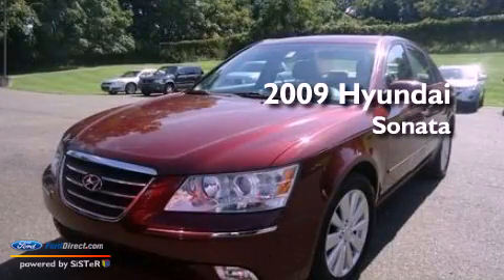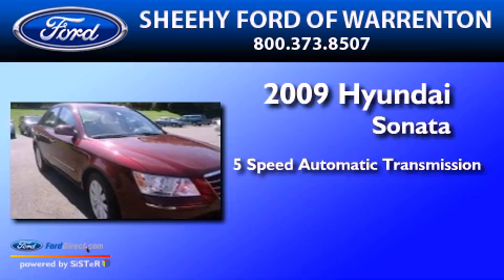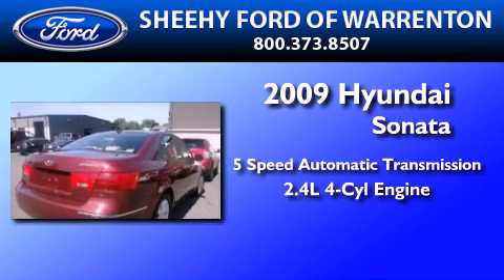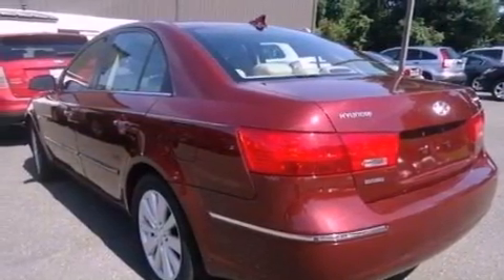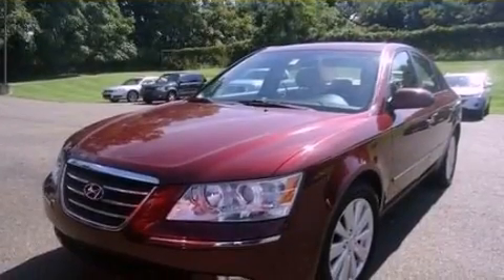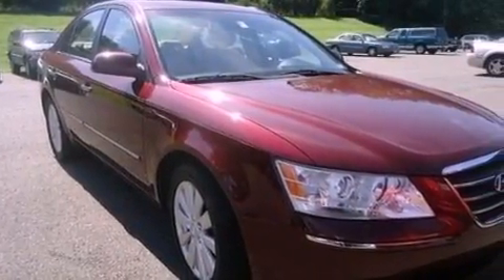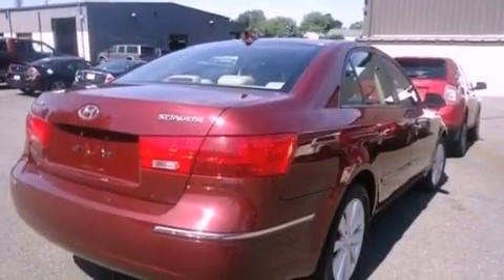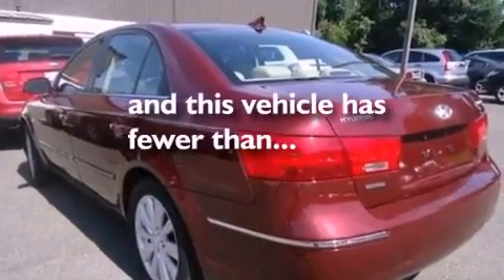2009 HYUNDAI SONATA Warrenton VA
Year : 2009
 Make : HYUNDAI
 Model : SONATA
 Engine : 2.4L I4 16V MPFI DOHC
 Trans . : 5-SPEED AUTOMATIC
 Exterior : MAROON
 Miles : 74,975

 Stock : YP0657